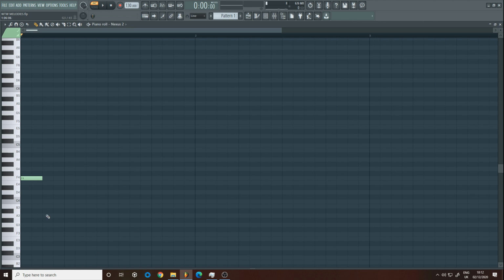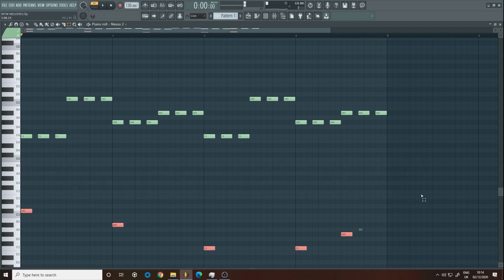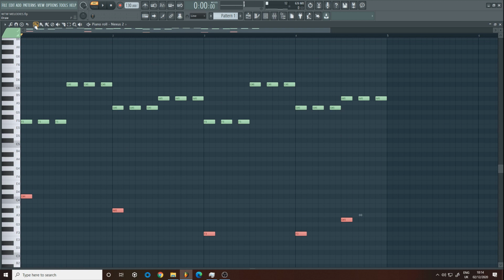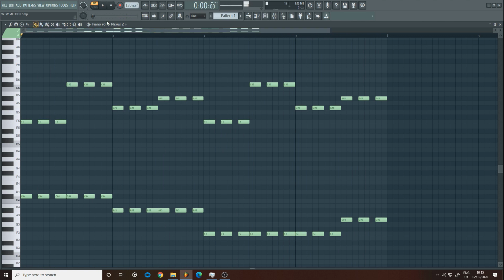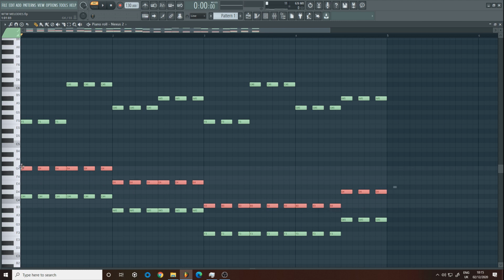HOW TO MAKE BIG SAW MELODIES FROM SCRATCH | [Preview] | FL STUDIO 20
(Click posts & scroll to the wetransfer link)